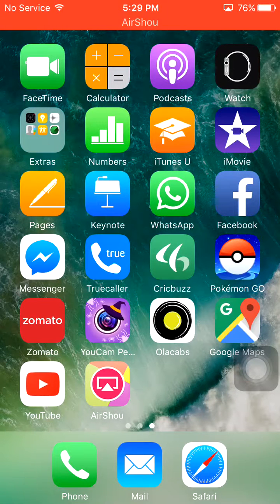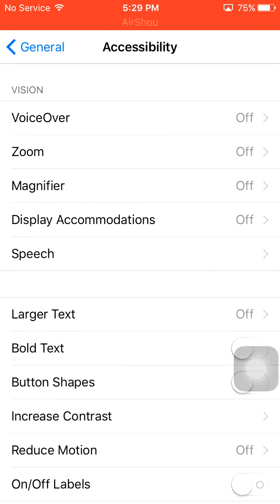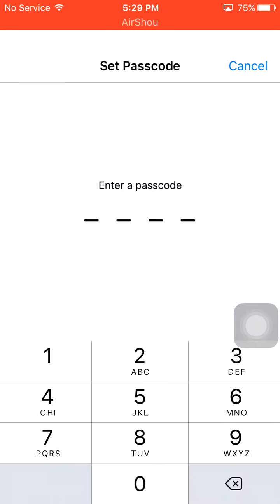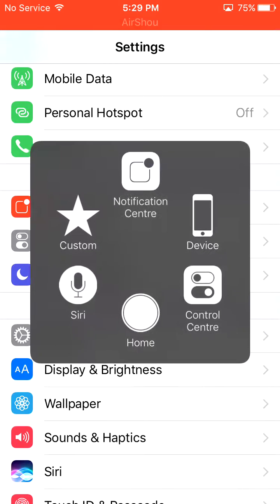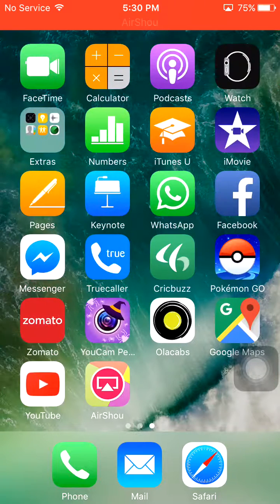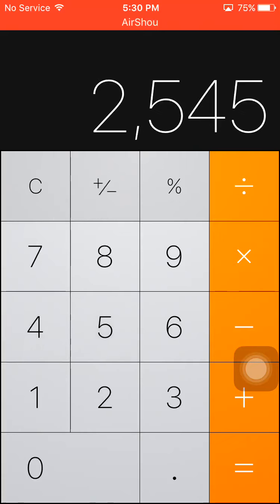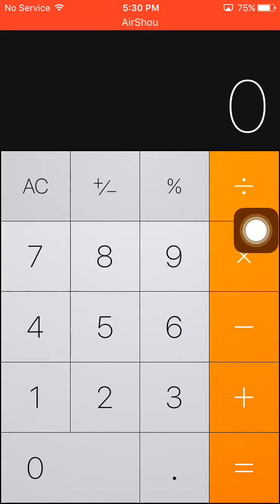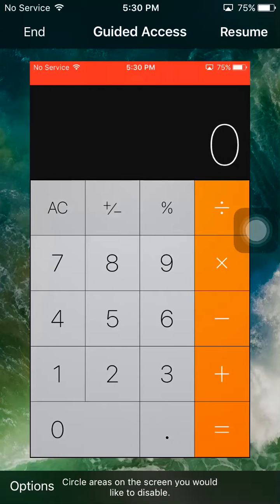how to turn on guided access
This is very basic tip for iphone users and it is very useful.